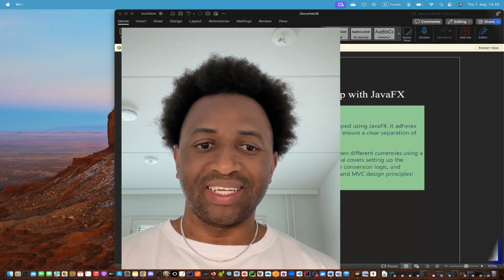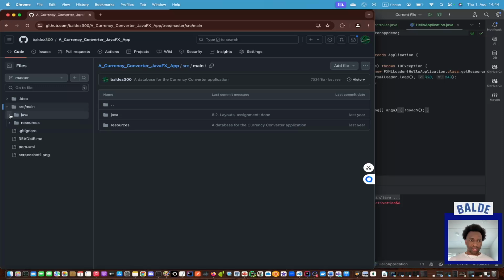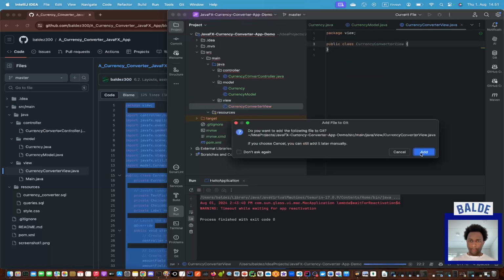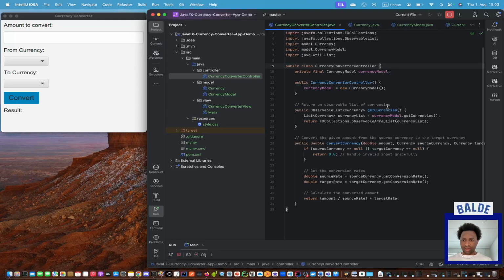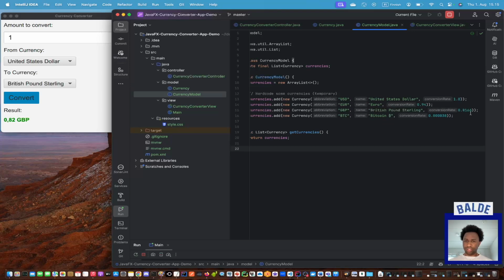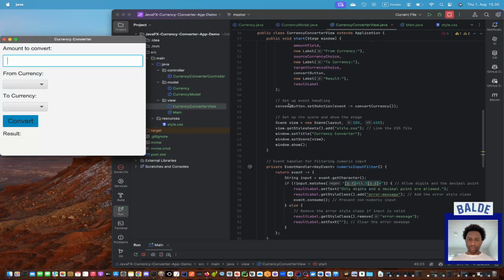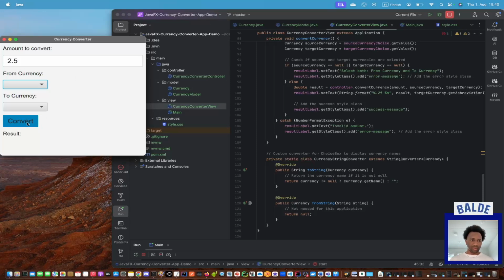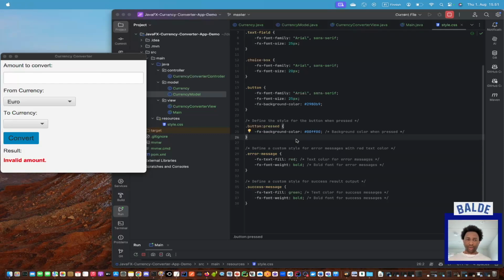Currency Converter JavaFX App | Build & Learn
Overview:
This project is a Currency Converter application developed using JavaFX. It adheres to the Model-View-Controller (MVC) design pattern to ensure a clear separation of concerns.
The application allows users to convert amounts between different currencies using a simple and intuitive graphical user interface. The tutorial covers setting up the project, designing the user interface, implementing the conversion logic, and handling user interactions. Perfect for learning JavaFX and MVC design principles!